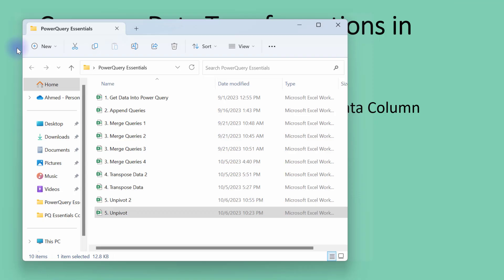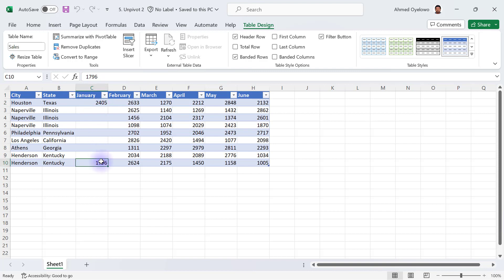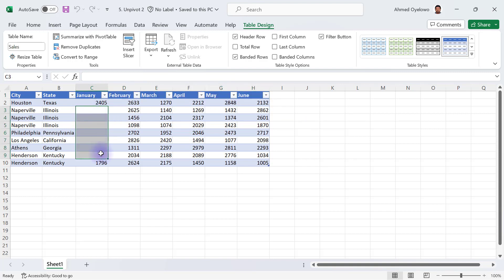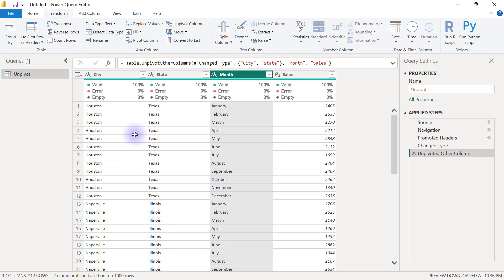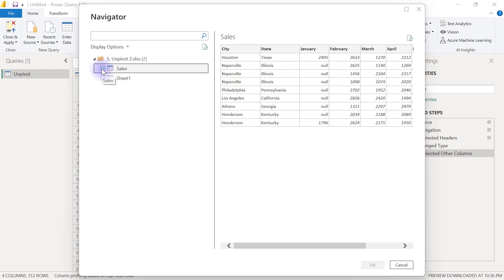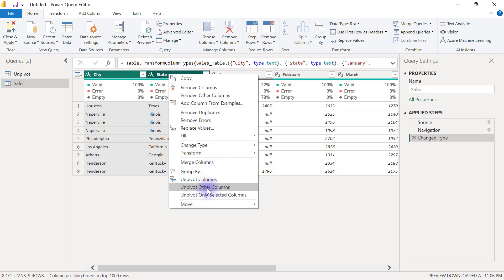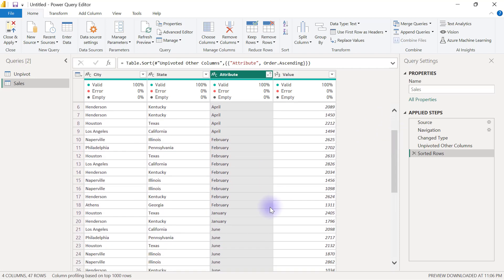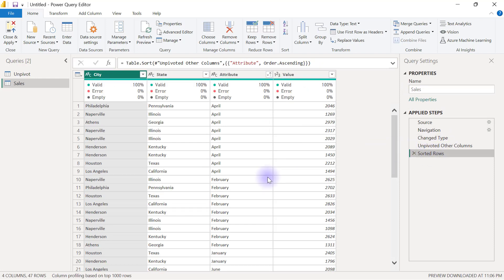18. Unpivoting Columns when there are null values